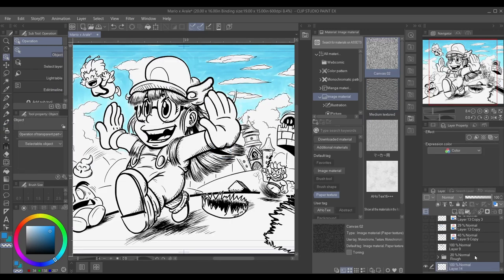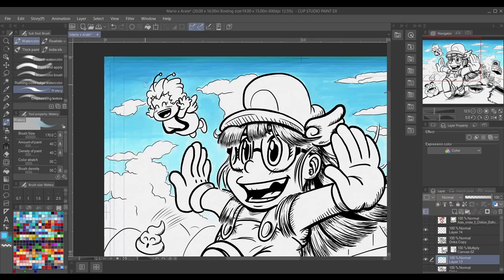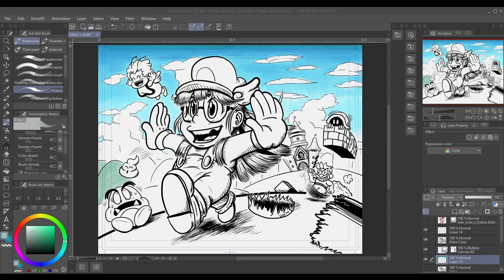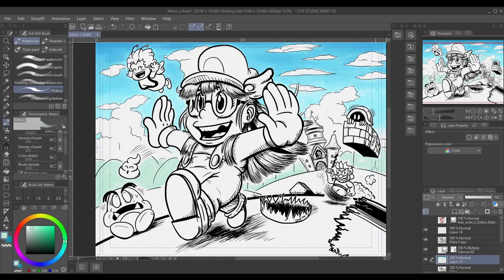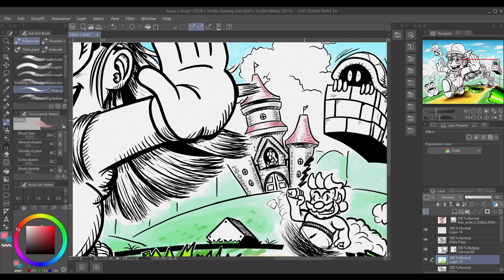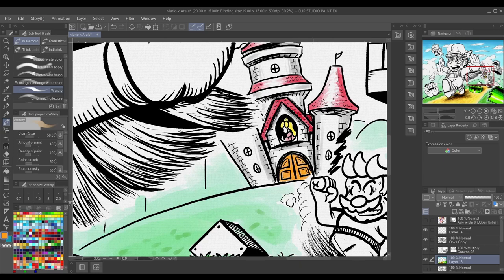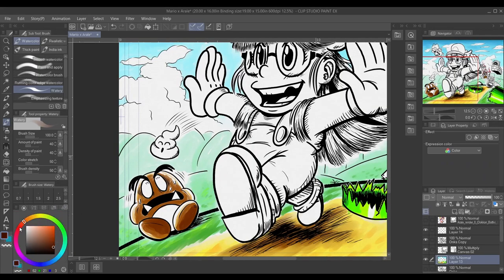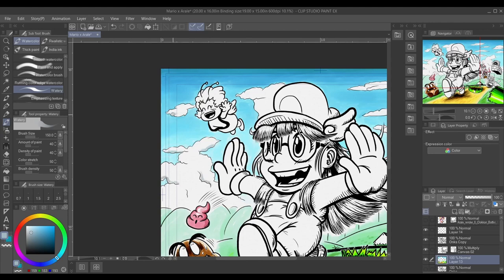Akira Toriyama and His Love of Tokusatsu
A deep dive into the history of Akira Toriyama's tokusatsu influences from Godzilla, Gamera, Ultraman, Kamen Rider, etc. in his works from Dragon Ball to Dr. Slump, and even some one shots! Also go into how Toriyama's works ended up inspiring Tokusatsu. This video is a tribute and celebration to the artist and fellow tokusatsu fan that is Akira Toriyama! May this legend rest in peace

Time Stamps:
00:00 Intro
04:45 Dragon Ball's Tokusatsu References
09:12 Dr. Slump's Tokusatsu References
13:10 Tokusatsu and in his Other Works
19:30 Toriyama's Influence on Tokusatsu
28:37 A Final Thank You

Intro:
Main Title - Ultraman OP (Q, M 1T2 + Title T5) 2022 Remastered (Shin Ultraman) by Shiro Sagisu and Kunio Miyauchi
Let’s Go Rider Kick by Shotaro Ishinomori, Shunsuke Kikuchi, and Sosuke Ikematsu